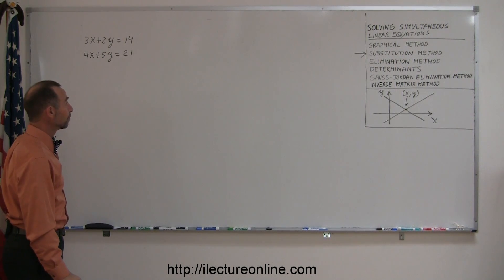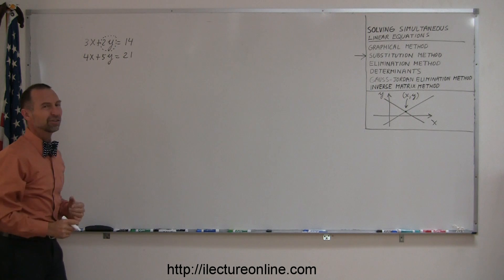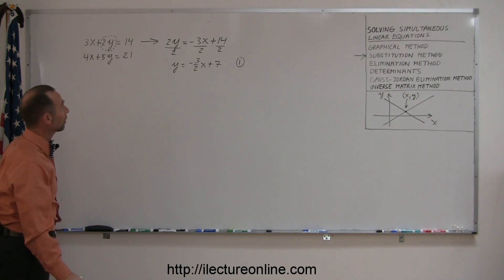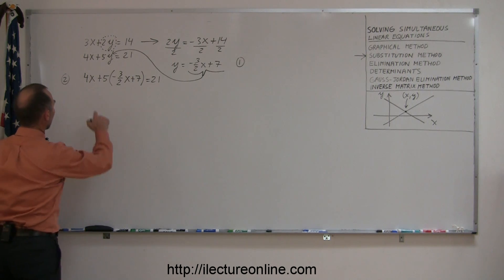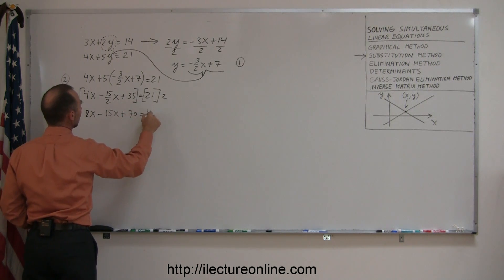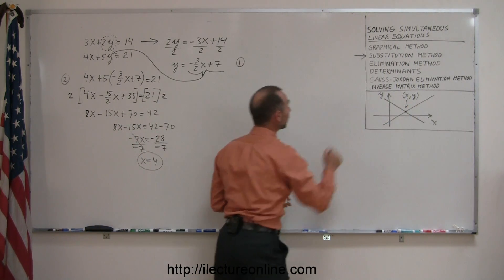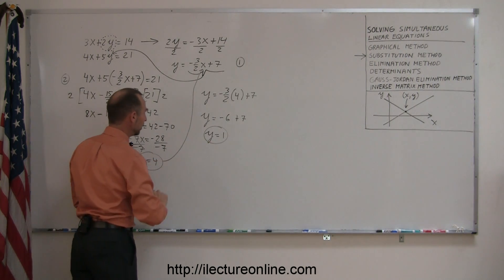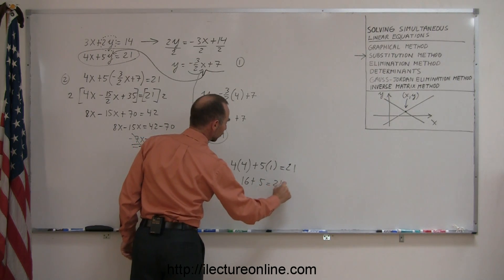Algebra - Solving Linear Equations using Substitution Method 3/3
In this lecture series I'll show you how to solve for multiple variables simultaneously using the technique called: the Substitution Method

Problem Text:
3x + 2y = 14
4x + 5y = 21